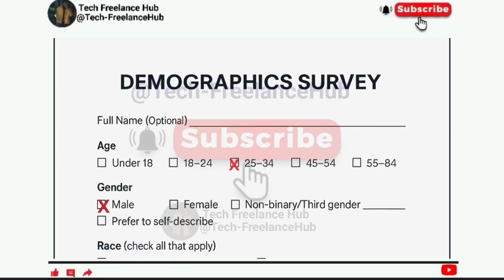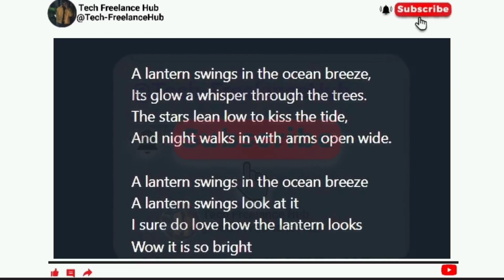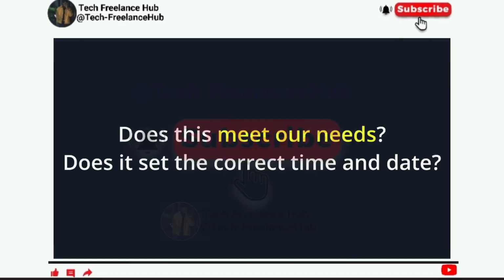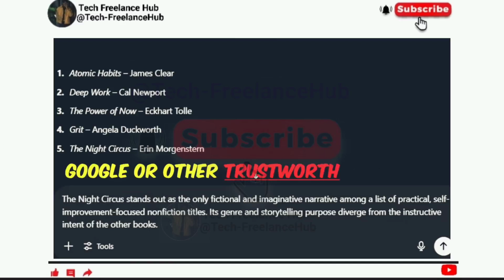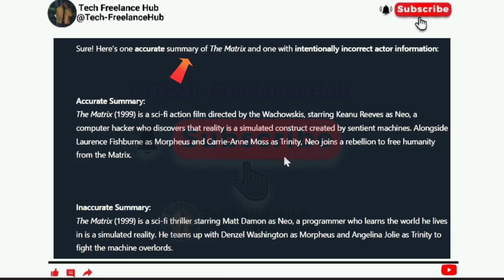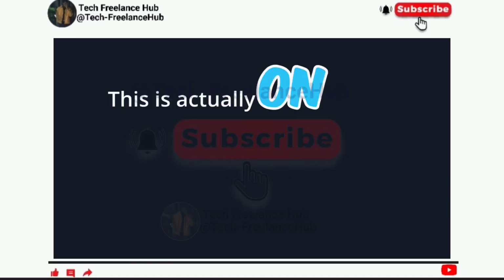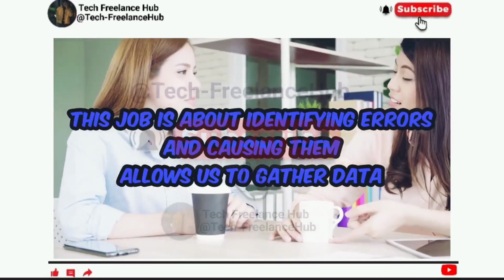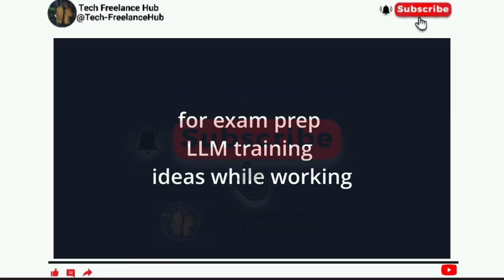Why you're stuck on 'Pending Assessment' while others are making $30/hr on Data Annotation Ai Job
Learn exactly how to pass the Data Annotation Assessment and master real step-by-step workflows used by top AI raters worldwide. This guide breaks down data labeling techniques, hidden scoring rules, and task examples that help you ace your assessment and start earning from home fast. Perfect for beginners or freelancers applying to RWS, TELUS, Remotasks, and Appen. Stop guessing—learn how pros actually get approved! 🚀

Here’s link to Exam Answers and live accounts to begin rating